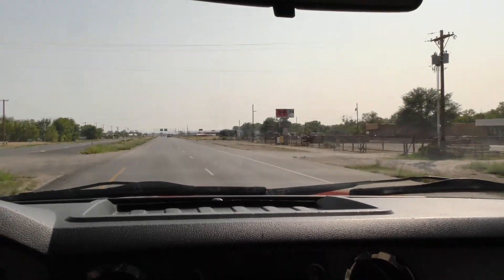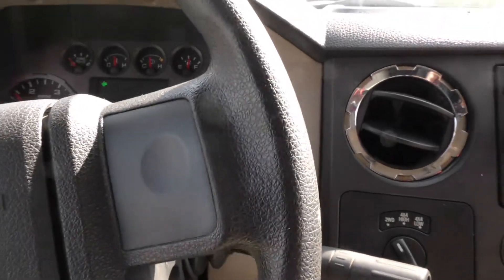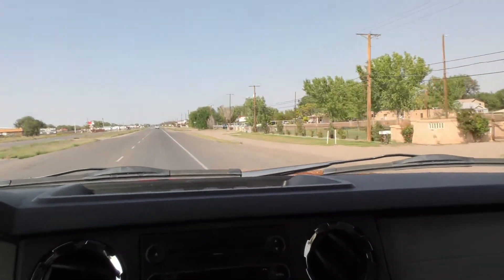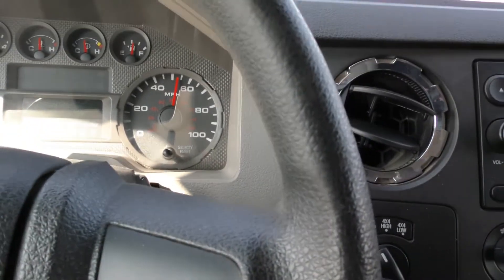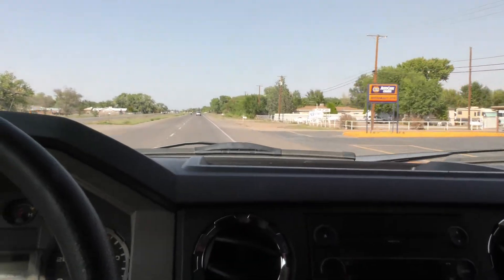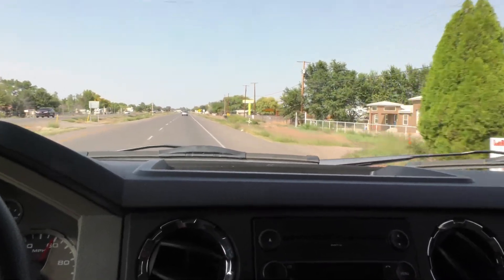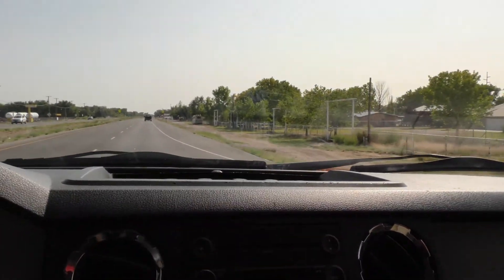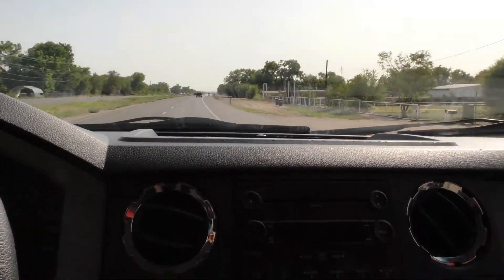Ford F 450 4x4 Test Drive